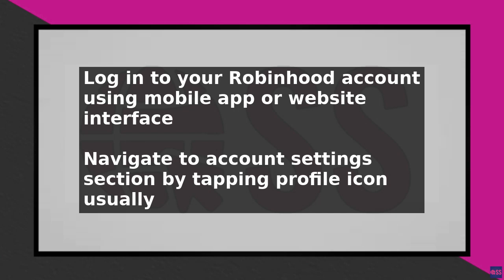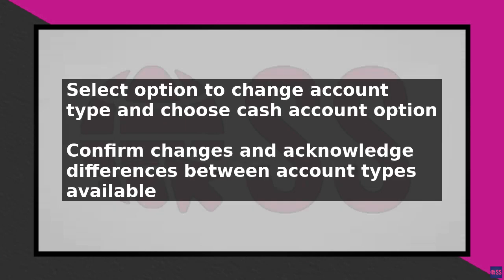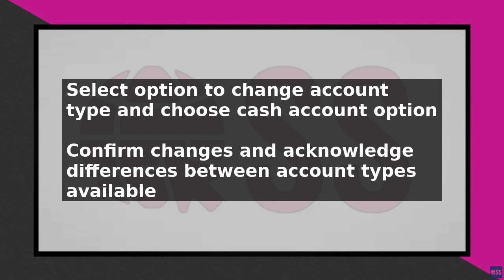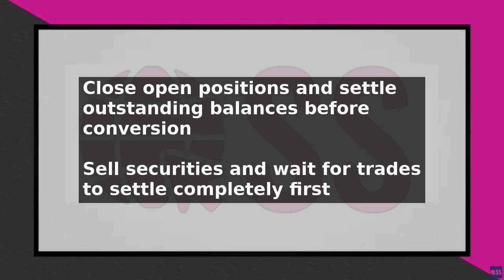How To Change My Robinhood Account To A Cash Account (2025)